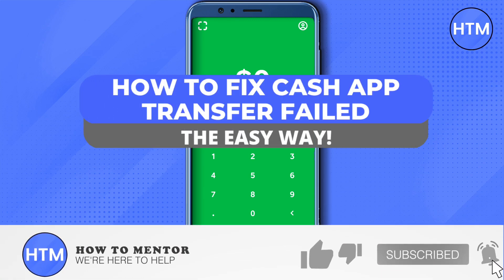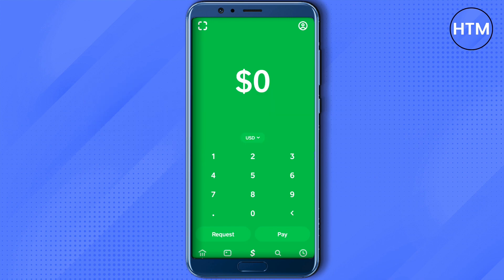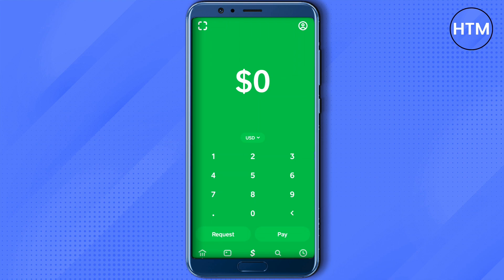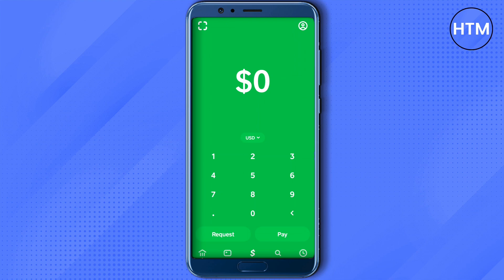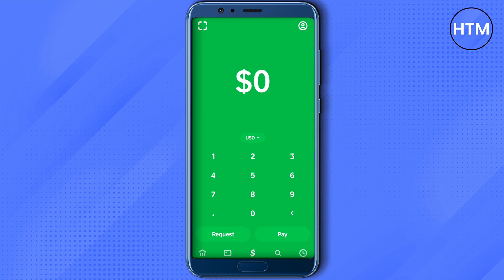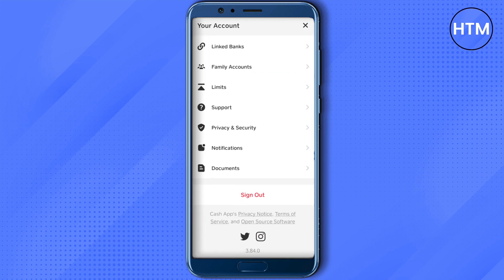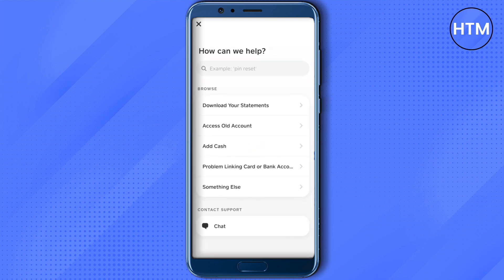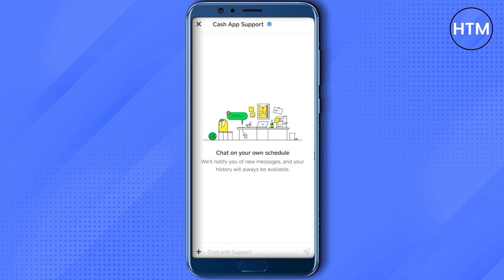How To Fix Cash App Transfer Failed (EASY!)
How To Fix Cash App Transfer Failed. It’s a very easy tutorial, I will explain everything to you step by step.